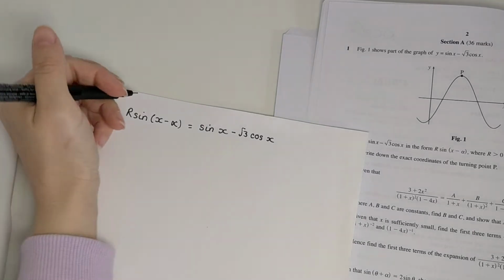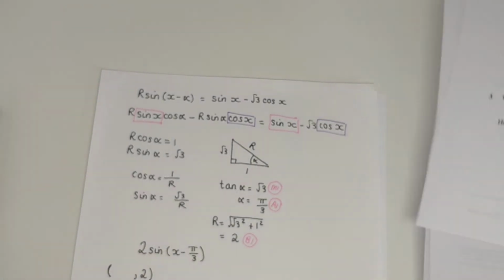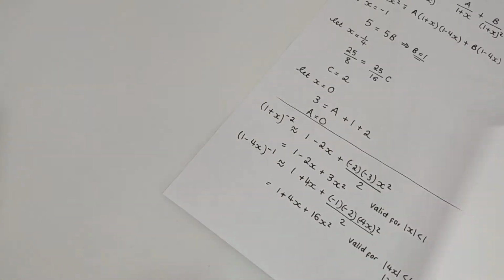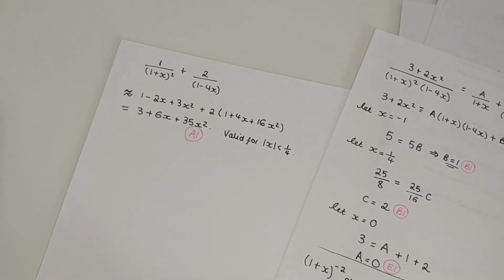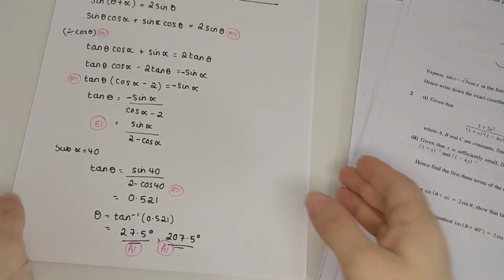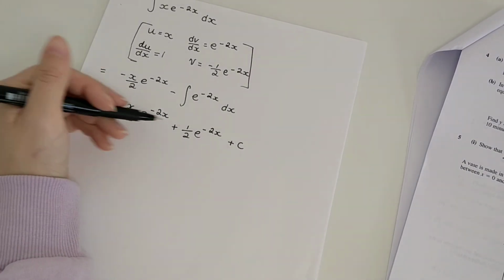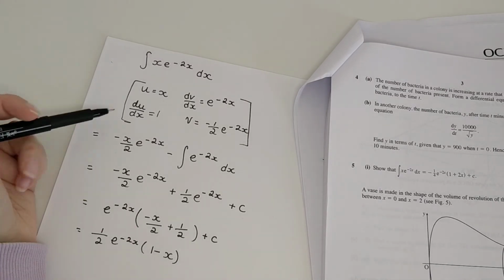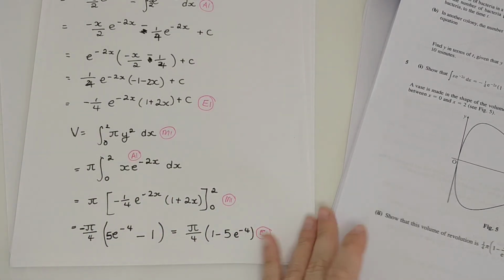[Year 13] MEI C4 June 2006 Section A - Walking Talking Mock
MEI (Old spec)
C4 June 2006 Section A